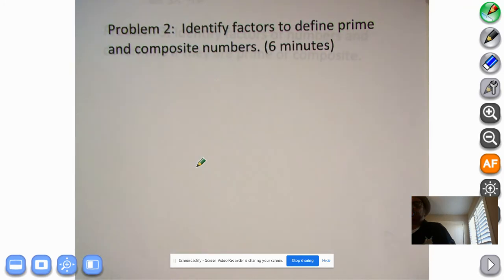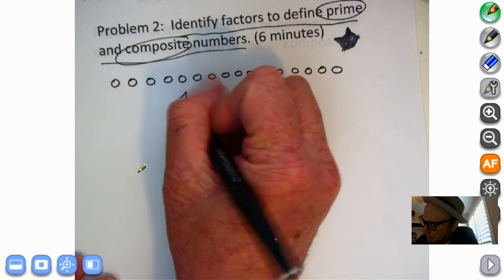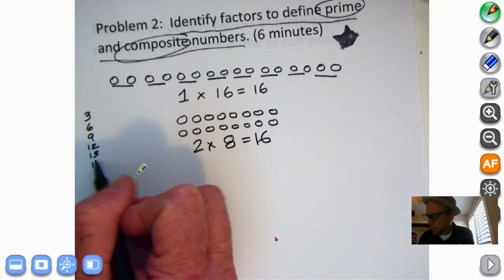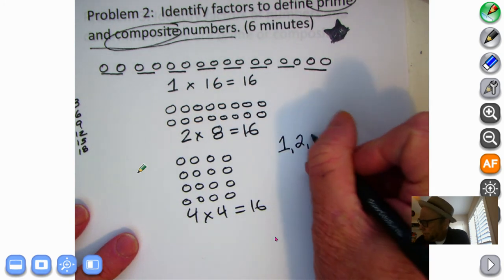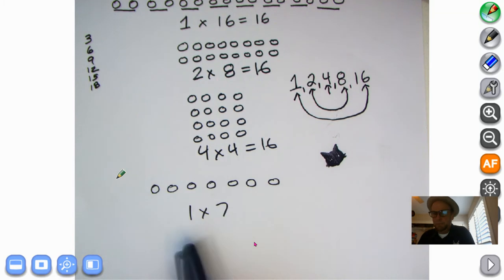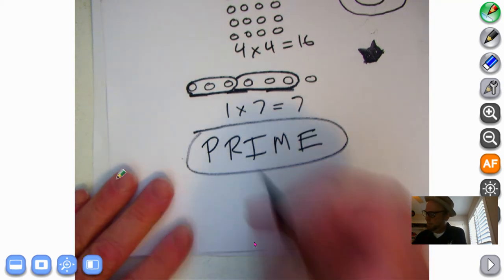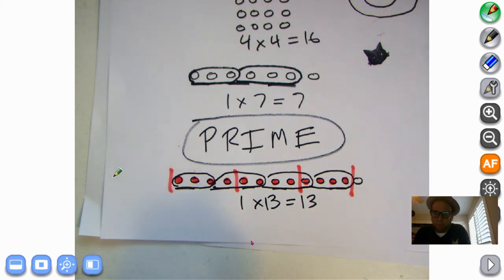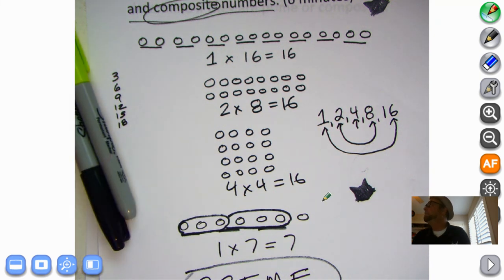Eureka Math, Grade 4, Module 3, Lesson 22 (CD - Part 1 of 2)